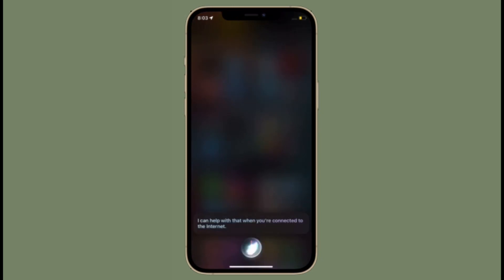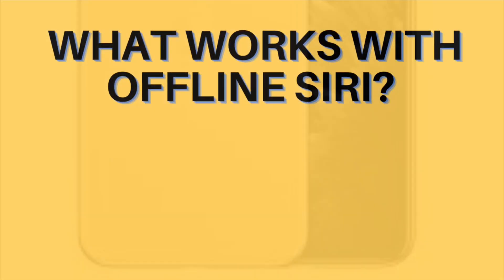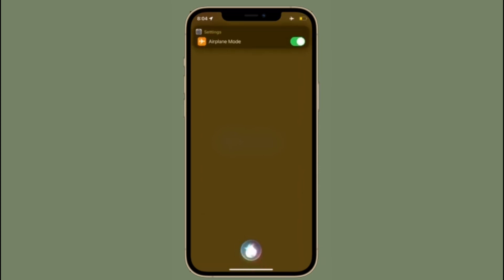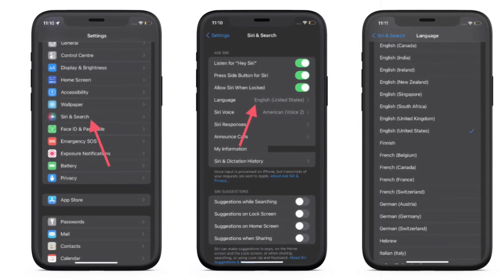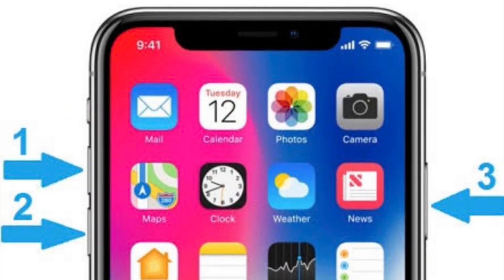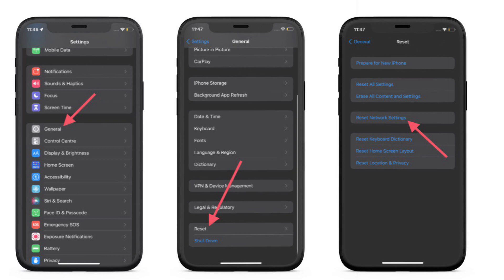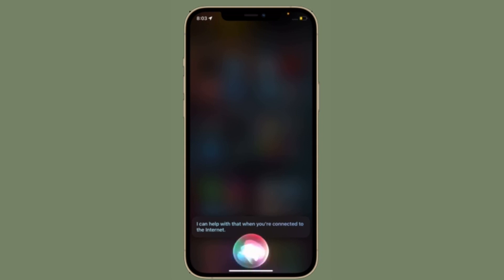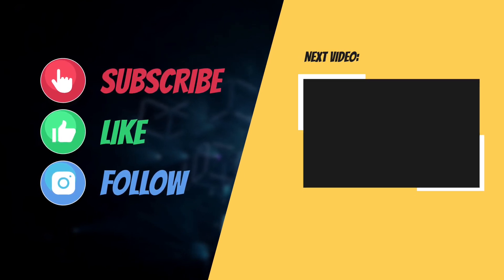8 Best Tips to Fix Offline Siri Not Working Issue in iOS 17 on iPhone and iPad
Can’t use offline Siri in iOS 17/iPadOS17? Here are the 8 pro tips and tricks to fix offline Siri not working issues in iOS 17/iPadOS17 on iPhone and iPad.